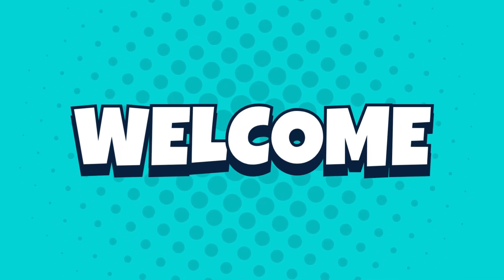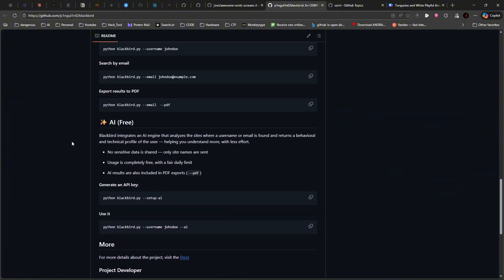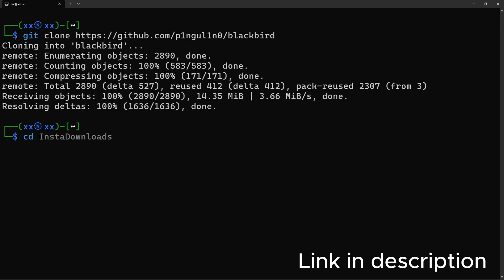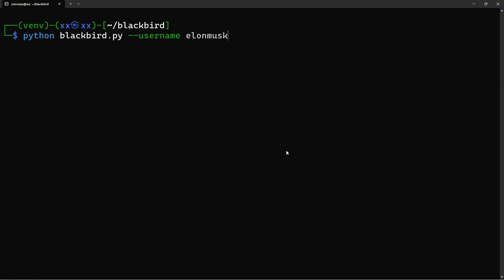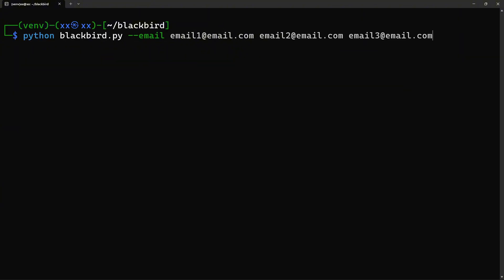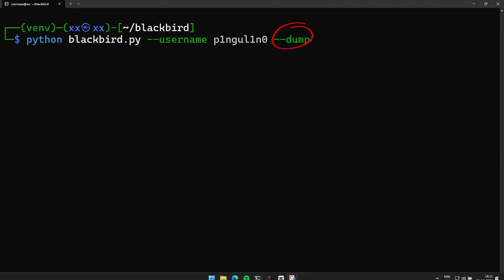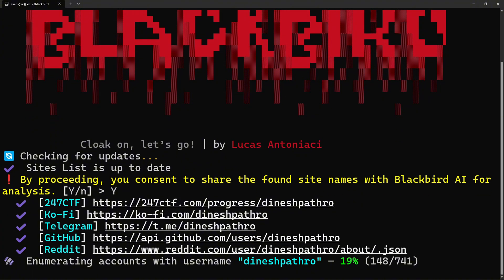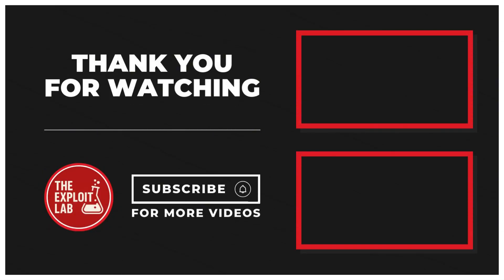Blackbird OSINT Tool - Complete Kali Linux Tutorial | The Exploit Lab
Learn how to use Blackbird, a powerful OSINT reconnaissance tool for username and email reverse searches across 500+ platforms. Perfect for bug bounty hunters and penetration testers!

📚 What You'll Learn:
✅ Complete Blackbird installation on Kali Linux
✅ Username and email reverse searching
✅ AI-powered user profiling
✅ Export results to PDF, CSV, JSON

cd blackbird
python3 -m venv venv
source venv/bin/activate
pip install -r requirements.txt
chmod +x blackbird.py

0:00 — 🎯 Introduction to Blackbird — What it is & why it matters
0:36 — ✨ Key Features — AI analysis, export formats & highlights
1:07 — 🧰 Install on Kali Linux — Clone the repo step-by-step
1:30 — 🐍 Setup venv & Dependencies — pip, requirements, common fixes
1:51 — ✅ Verify Install — Run --help, sanity checks & troubleshooting tips
2:00 — 🔎 Basic Username Search — Live example + best practices
2:32 — 📧 Email Reverse & Bulk Searches — How to run them safely and fast
2:48 — 📤 Exporting Results — PDF, CSV, JSON and raw dump explained
3:22 — 🤖 AI Integration — Configure and use the -AI flag effectively